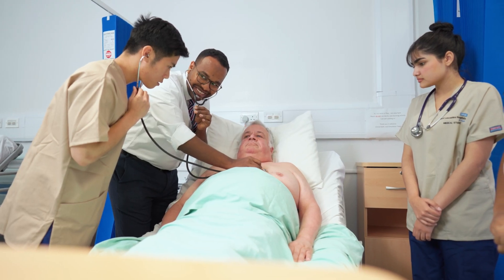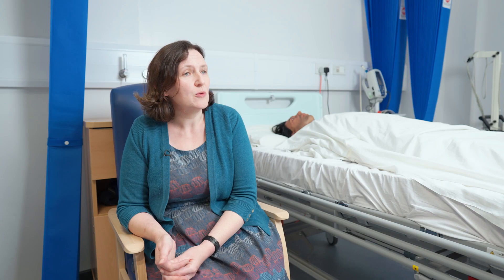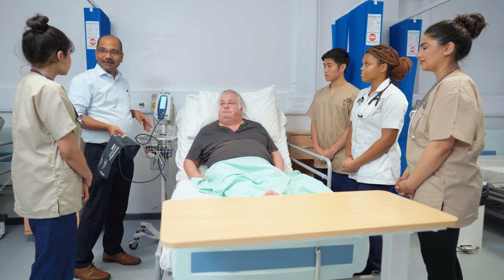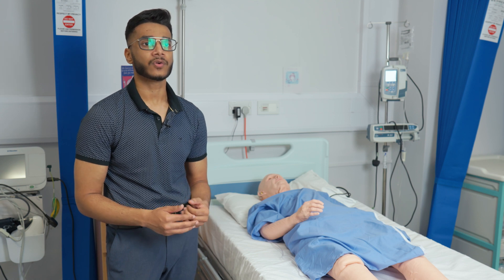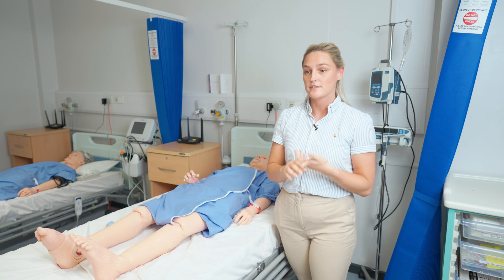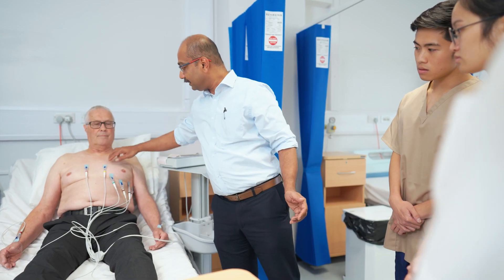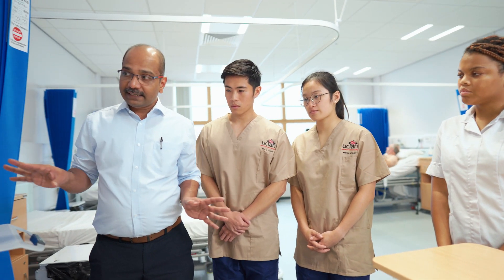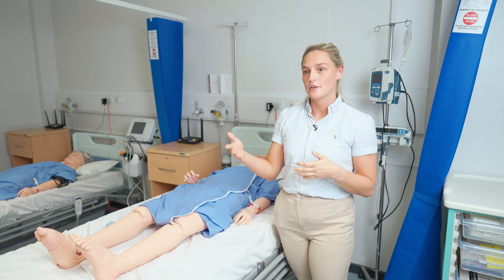Interprofessional Education at the University of Central Lancashire (UCLan)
Find out about interprofessional education and discover how it benefits our Medicine (MBBS) and Physician Associate students at UCLan.